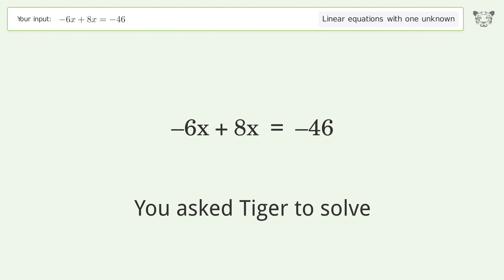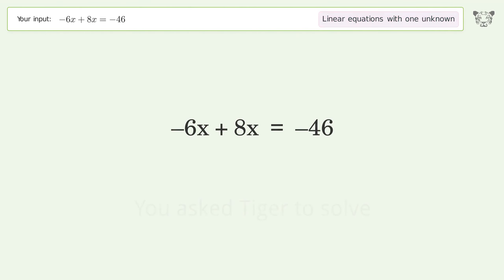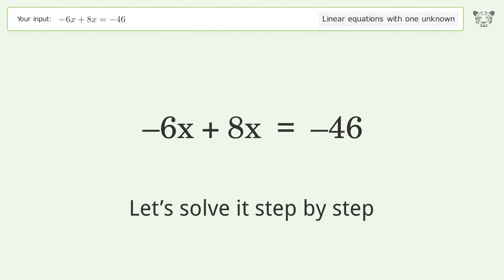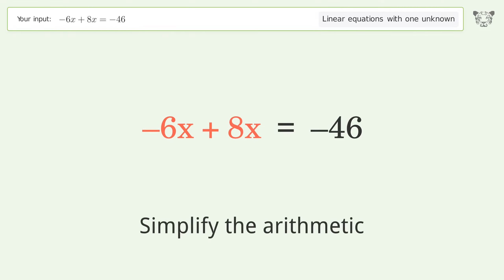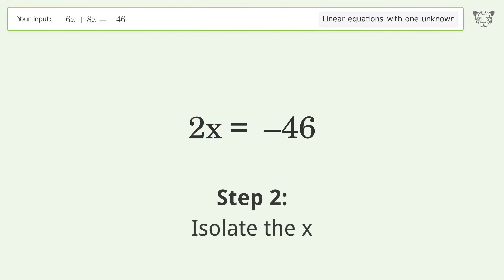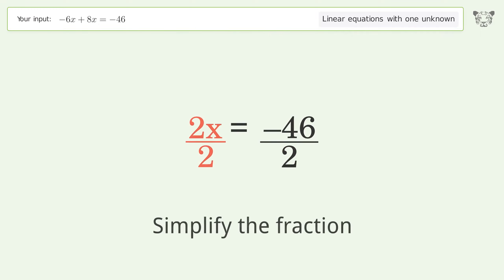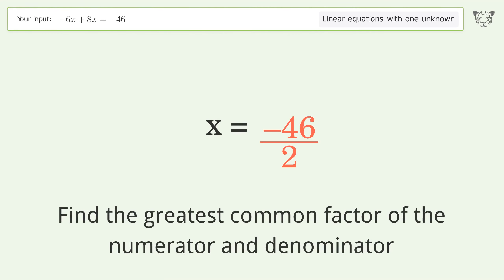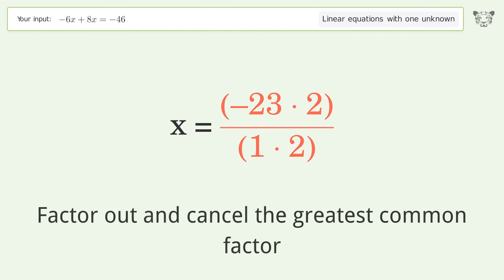Linear equation with one unknown: Solve -6x+8x=-46 step-by-step solution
for a step-by-step and more tips and tricks for dealing with linear equations with one unknown.